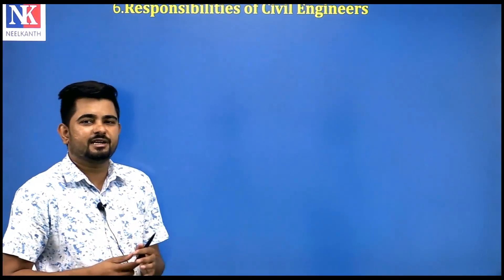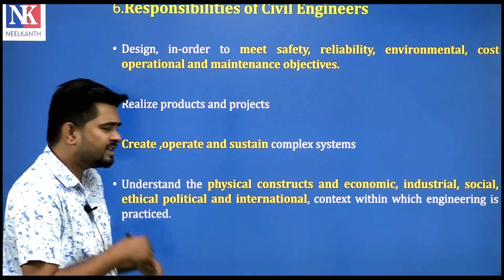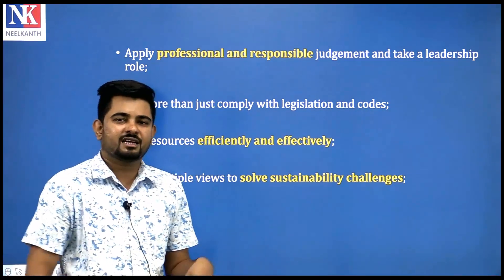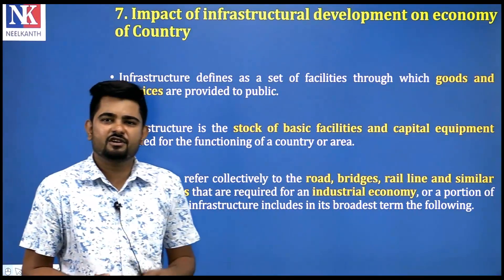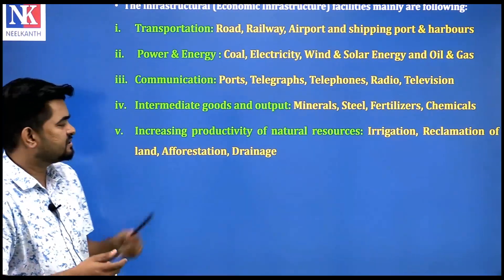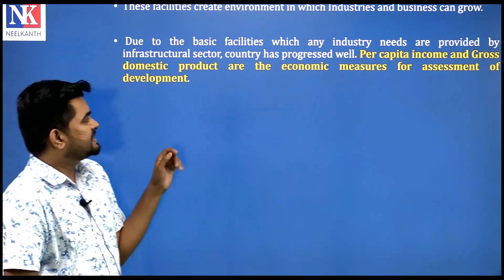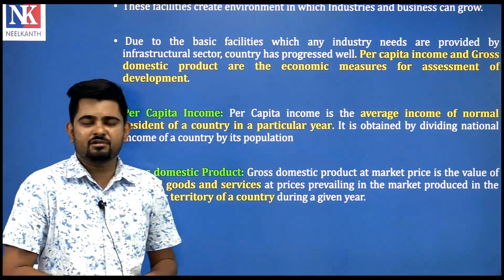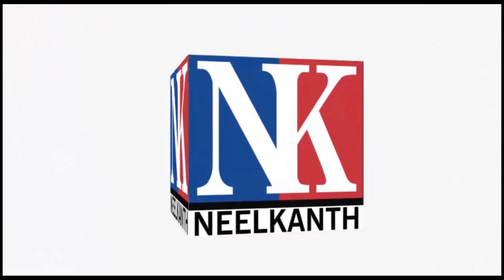Responsibility of Civil Engineers Lecture -4 | Impact of Infrastructural Development on economy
Responsibility of Civil Engineers Lecture -4 | Impact of Infrastructural Development on economy of Country

You can buy our Basic Civil Engineering Books from our Website, Amazone and Flipkart also